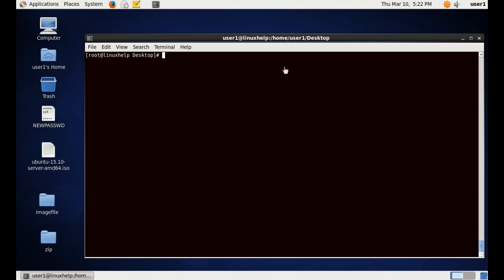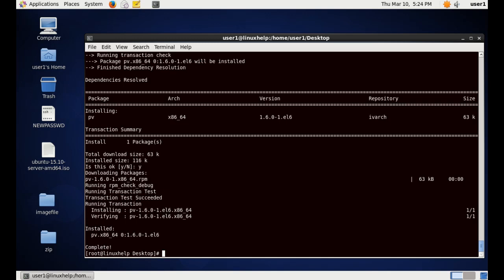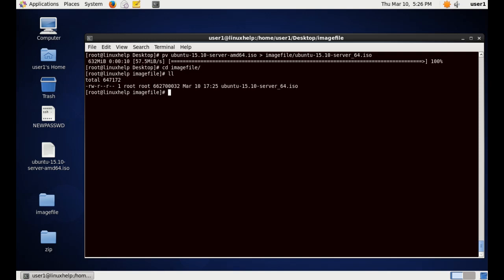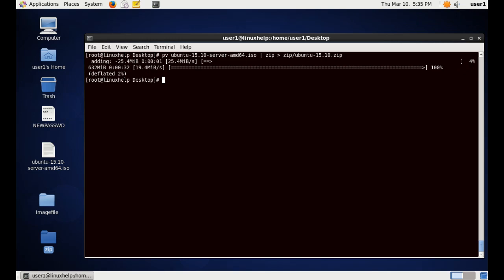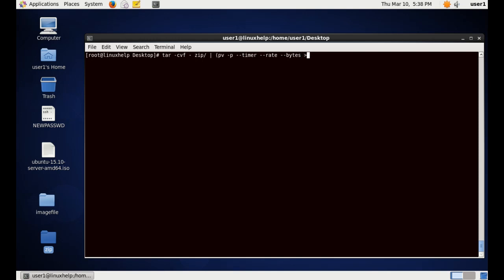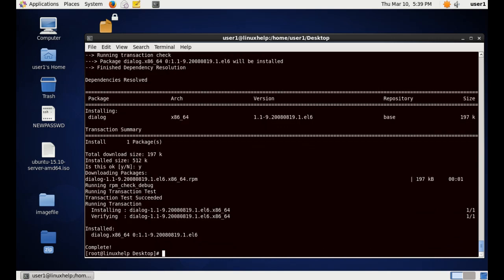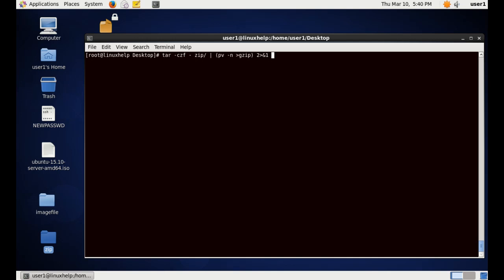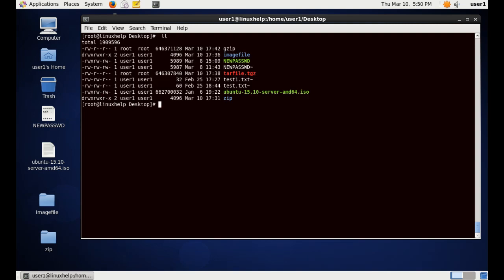How to monitor the ongoing file operations (Copy/Compress/Backup) using pv command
To track the ongoing file operations using pv command In this video we will discuss about monitoring the process while copying or moving data in Linux.